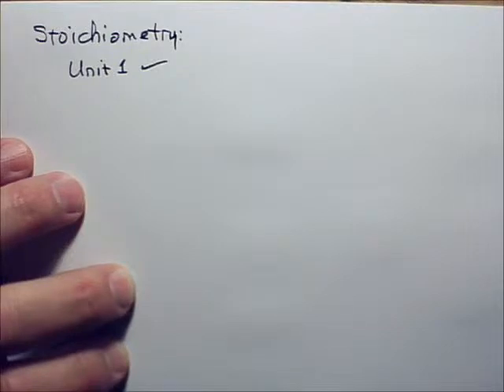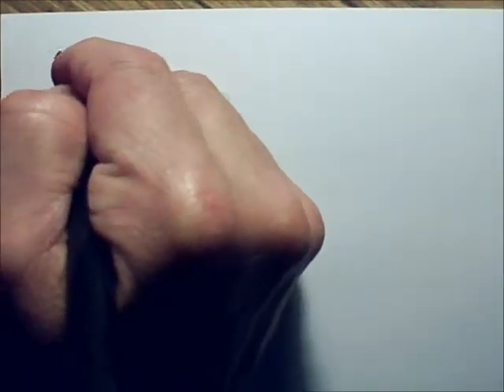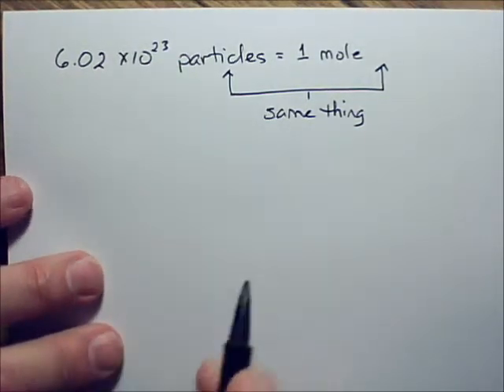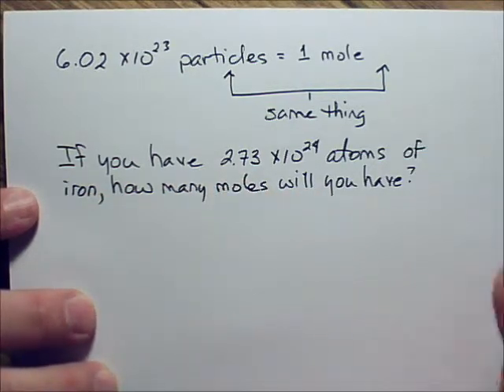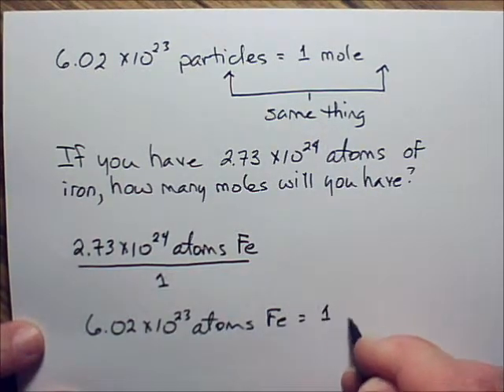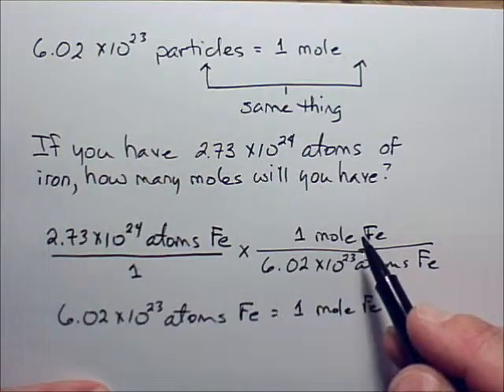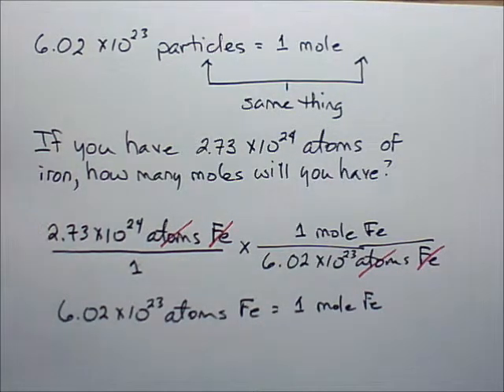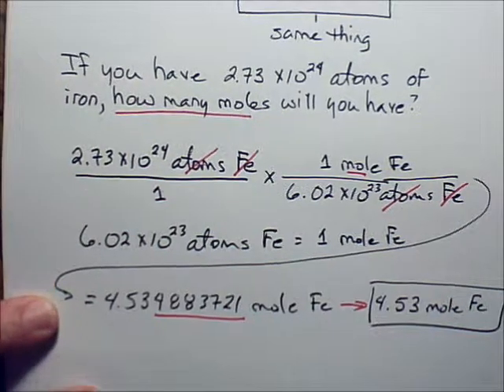Unit6_Particle_Calc_Pt1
Reveiwing the process of setting up dimensional analysis while learning to use Avogadro's number for conversions in chemistry.